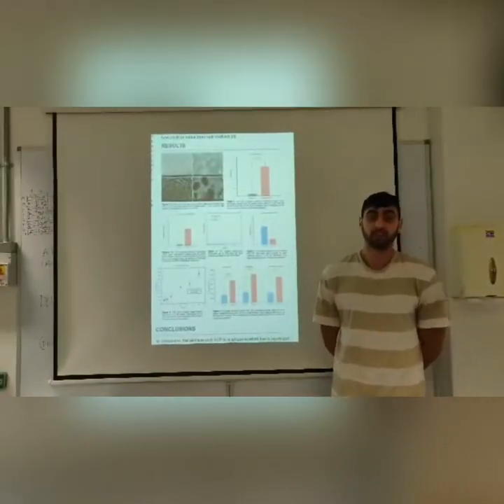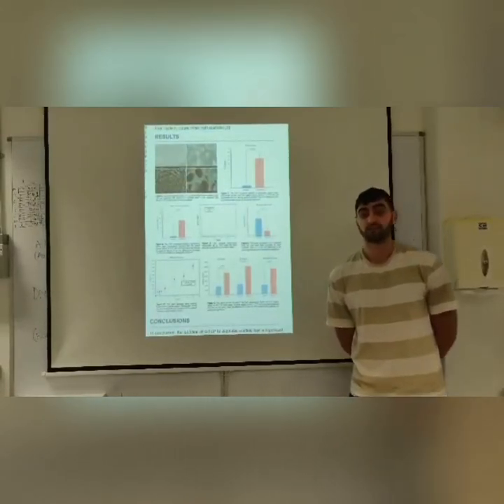BME 405 POSTER PRESENTATION - GARY HEFFERNAN - 16356073